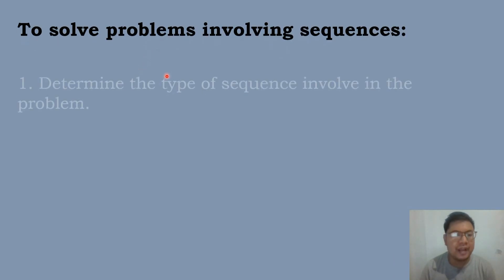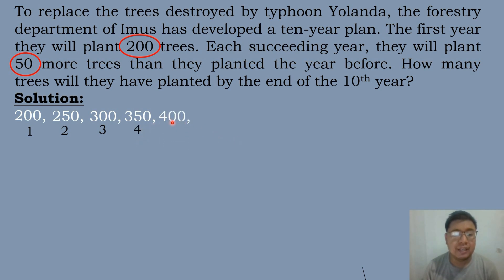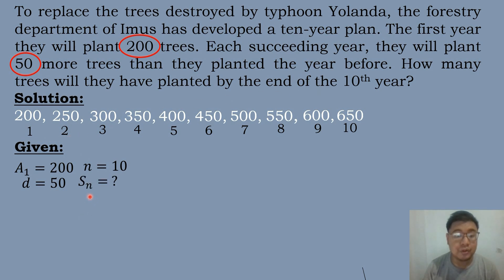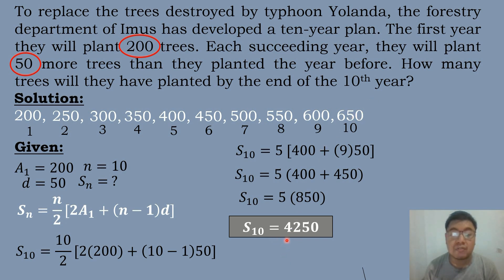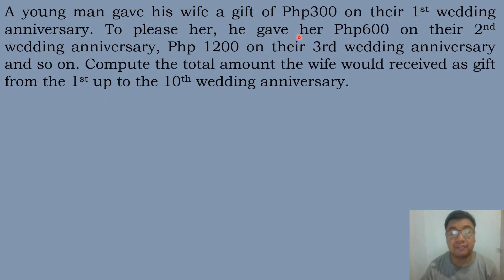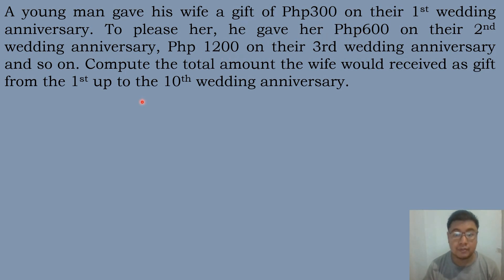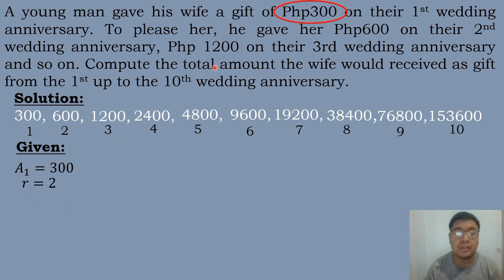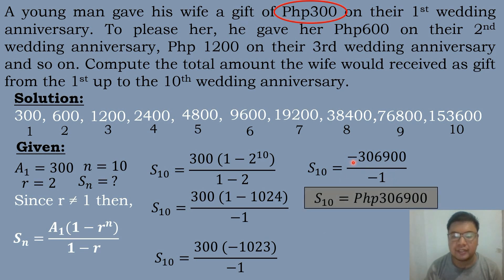Grade 10 Math - Quarter 1 - Lesson 11 - Problem Solving Involving Sequences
Lesson 10: Problem Solving Involving Sequences
Q1 - Week 5 MELC